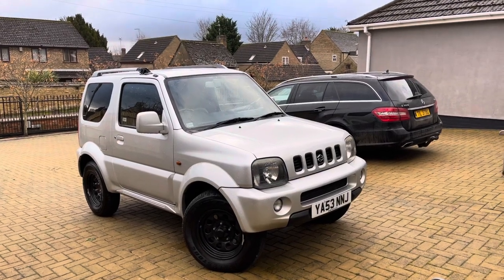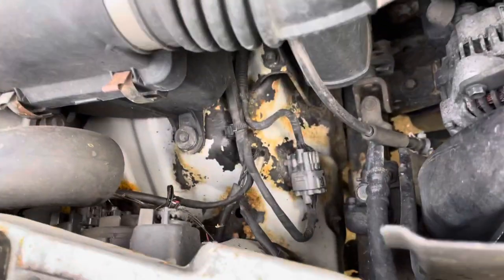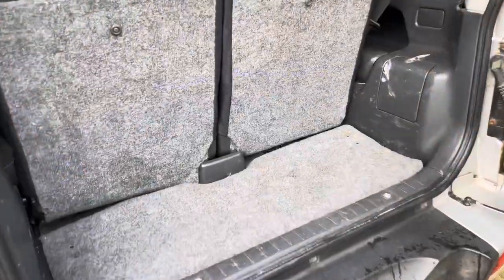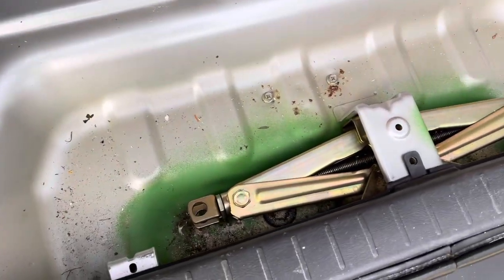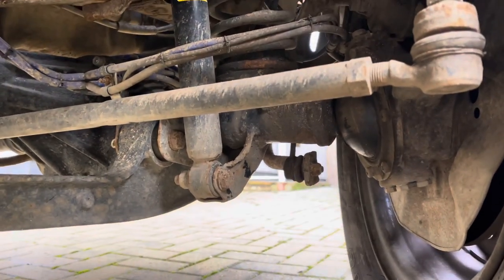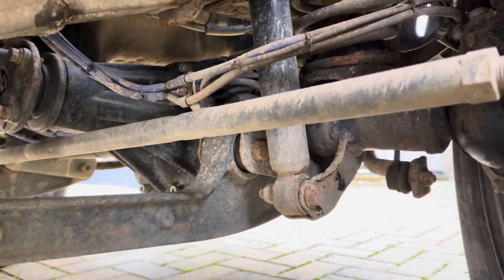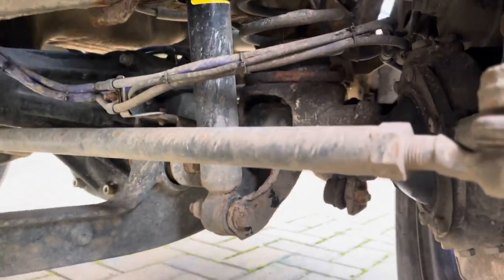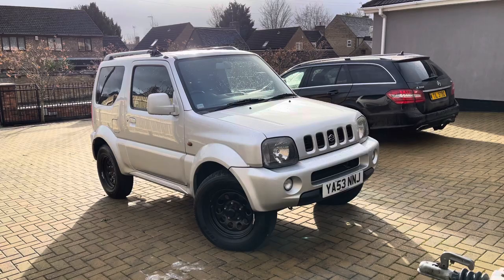Common issues found on the Suzuki jimmy (1998-2018)